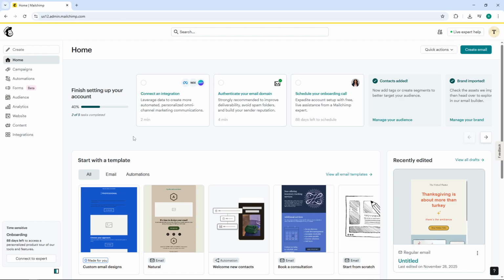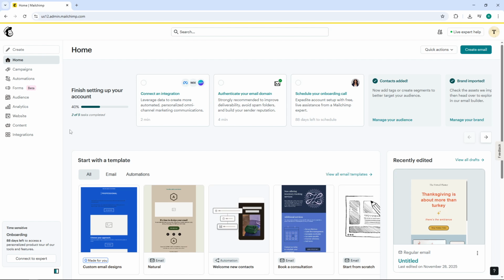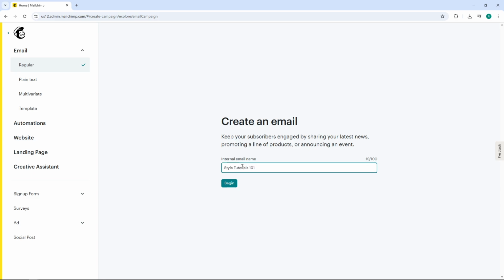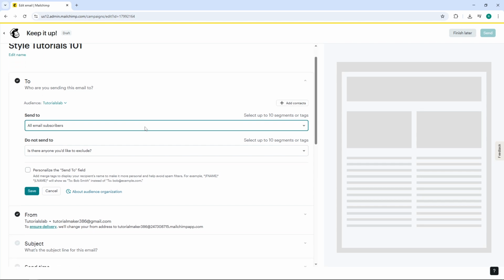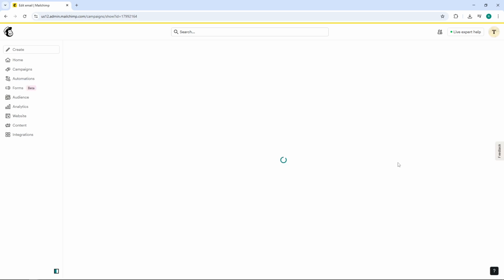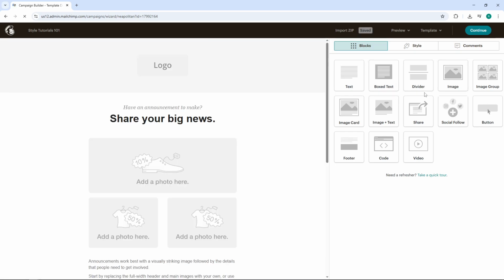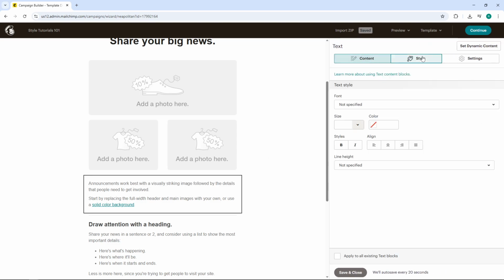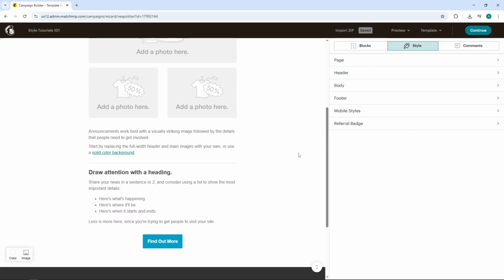How To Design And Style An Email In Mailchimp (Tutorial 2026)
Along the way, you'll learn design email campaign in Mailchimp, style Mailchimp email template, customize email content in Mailchimp, create professional Mailchimp emails, Mailchimp email design tutorial, format emails using Mailchimp editor, add style to Mailchimp campaign, how to design emails with Mailchimp, Mailchimp email styling guide, build engaging emails in Mailchimp, setup Mailchimp email design, best Mailchimp email styles